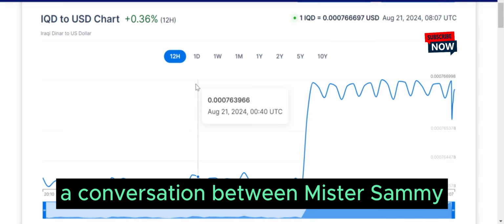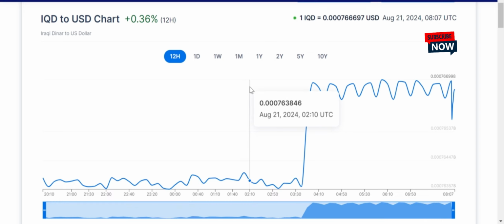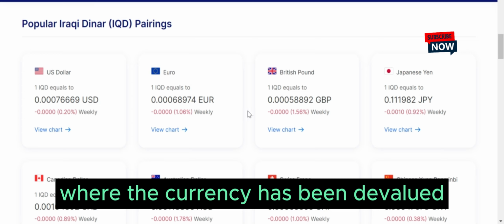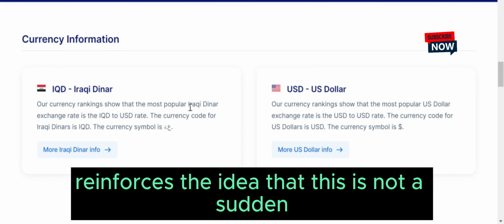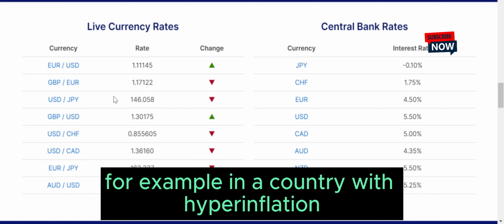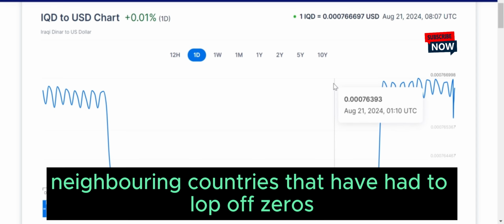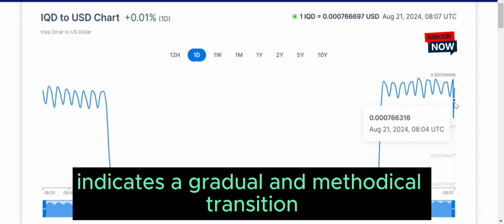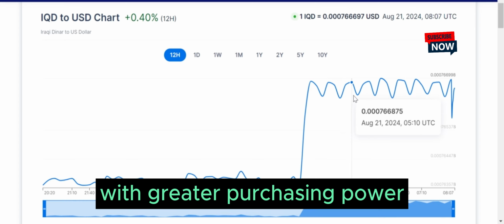"IRAQ'S CURRENCY REVALUATION LIFTING 3 ZEROS FROM THE DINAR AND EXCHANGE RATE/iraqi dinar update/iqd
Welcome to" iraqi dinar updates" your premier source for the latest news and updates related to the iraqi dinar and its impact on the global financial landscape. Our channel is dedicated to providing you with accurate,timely and insightful information about one of the worlds most talked about currencies.